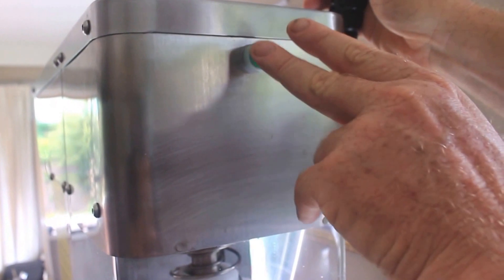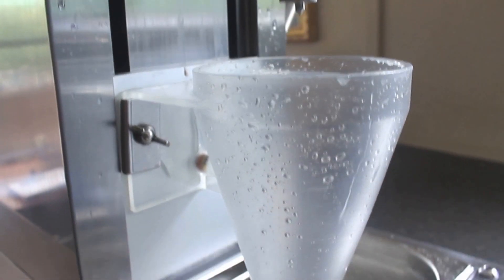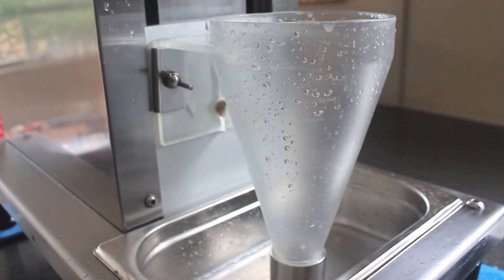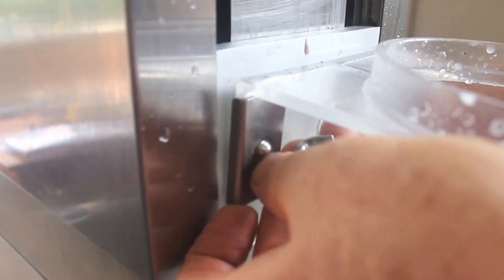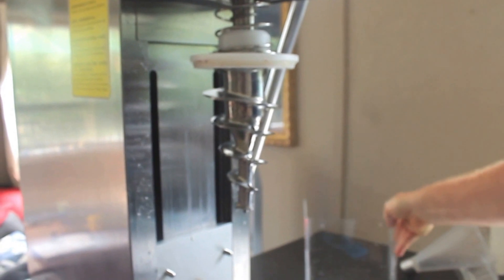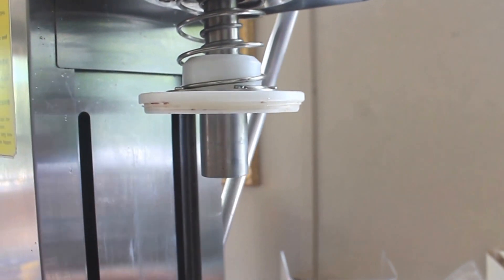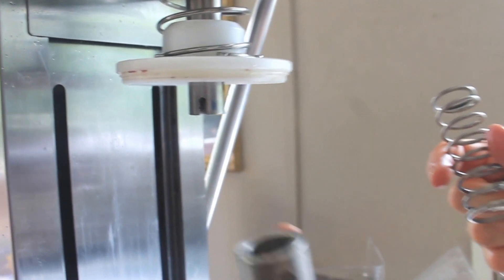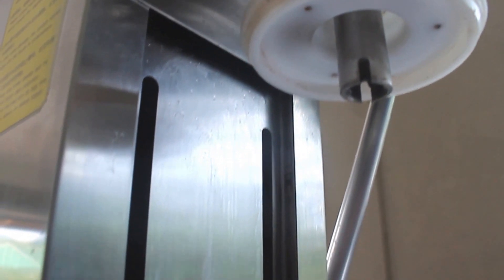How to clean your Trendyblends Real Fruit Ice Cream Machine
How to clean your Trendyblends Real Fruit Ice Cream Blender Machine, and how to disassemble with no tools. For demostration we started the water when the cone was lowered, generally you would elevate the cone with the handle, and when the motor engages you would then press the water cleaning button, then there is no  water splashing